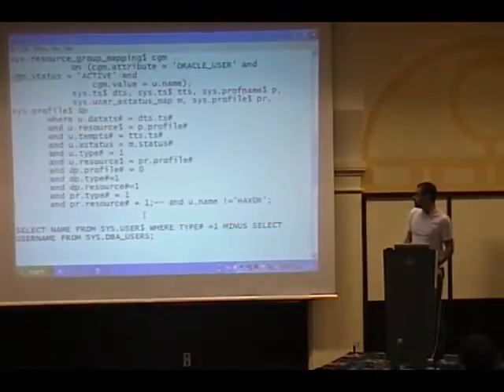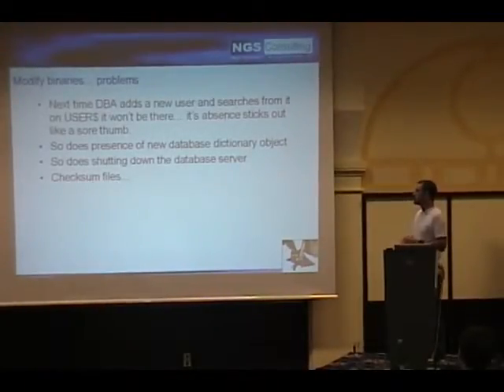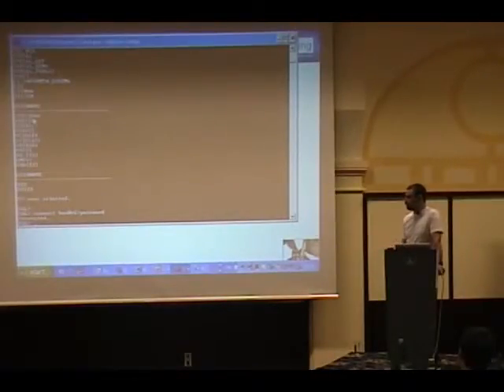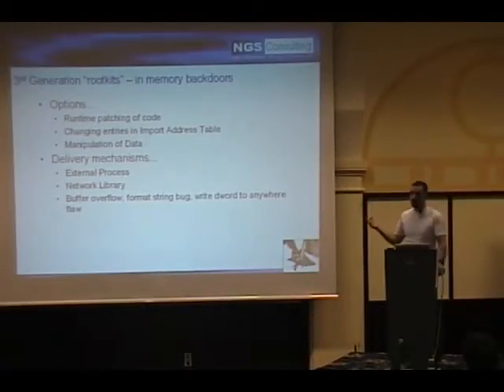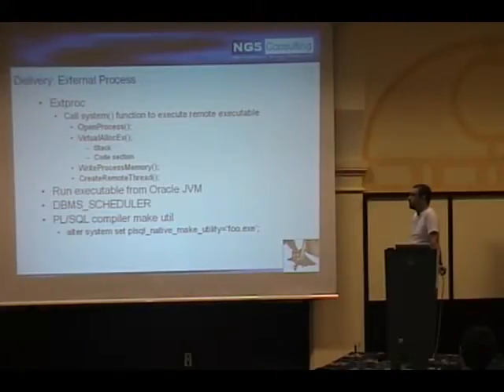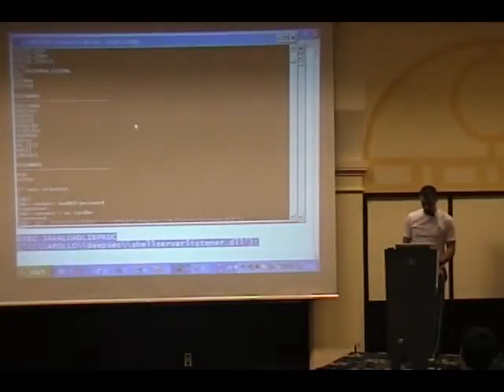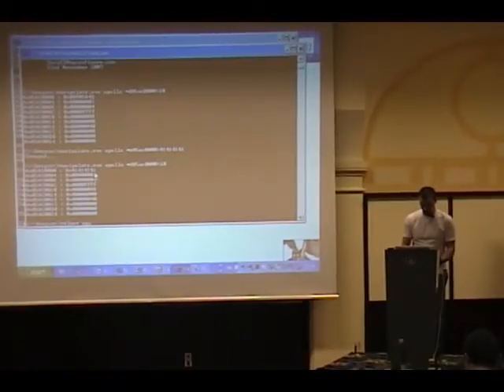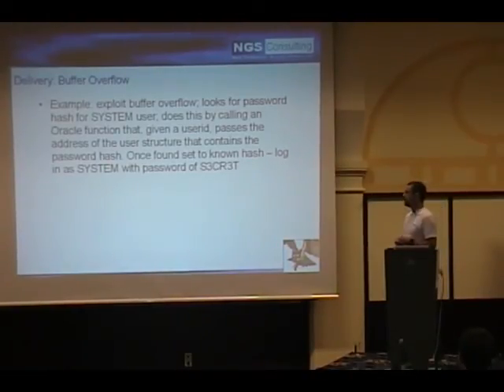DS07.GS.tag1.tp8_A.Discussion.on.Memory-Resident.Backdoors.in.Oracle.-.David.Litchfield_001